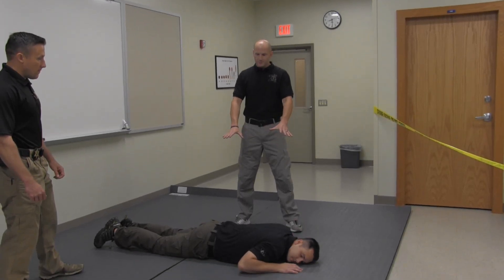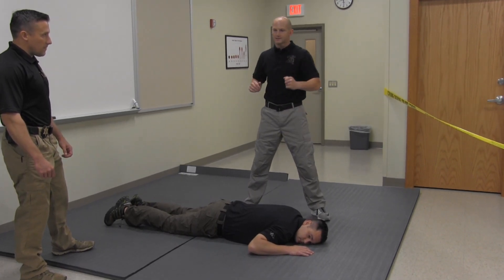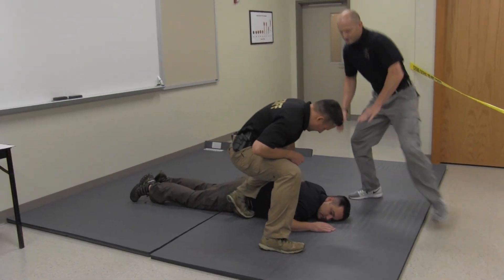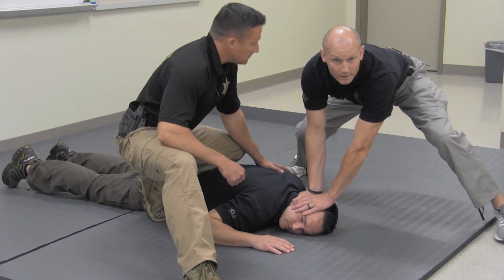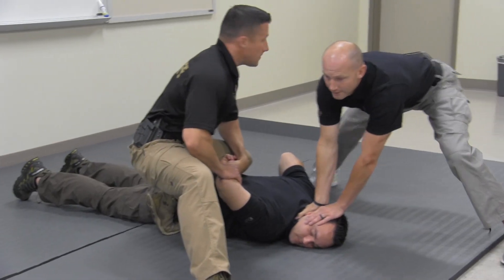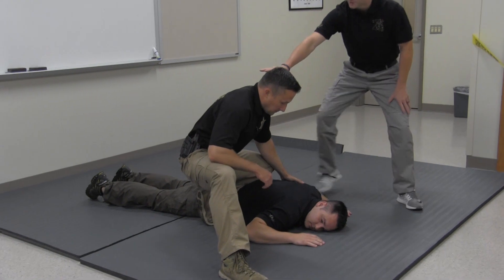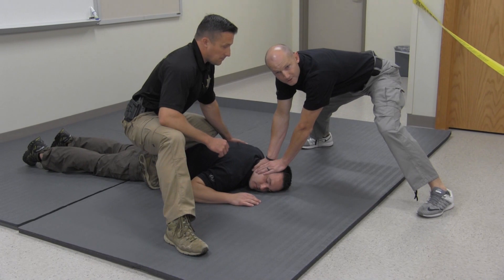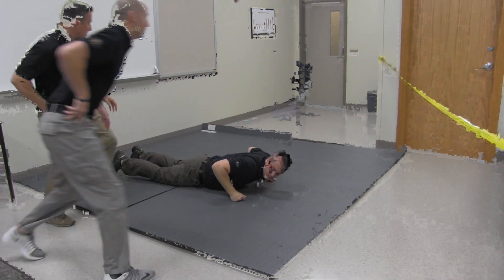New York State Division of Criminal Justice training video on "'segmenting' — October 1, 2020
Attorneys representing the suspended Rochester police officers involved in Daniel Prude's death said Thursday their clients "did exactly what they were trained to do and they did it flawlessly."